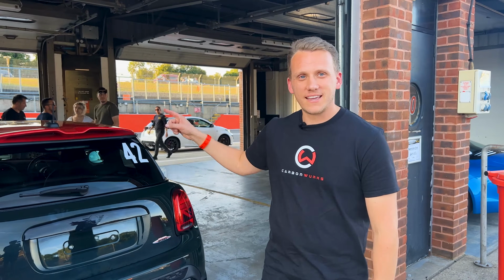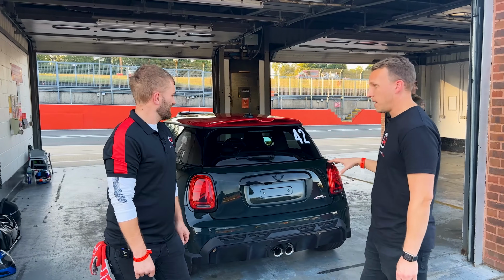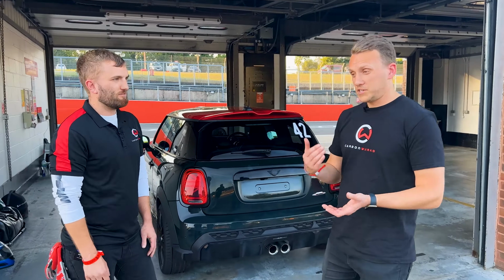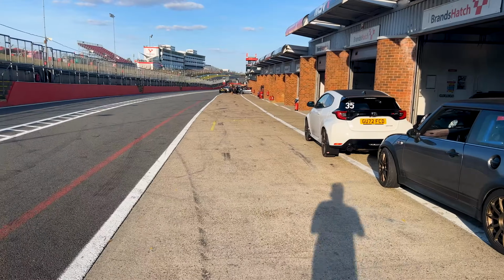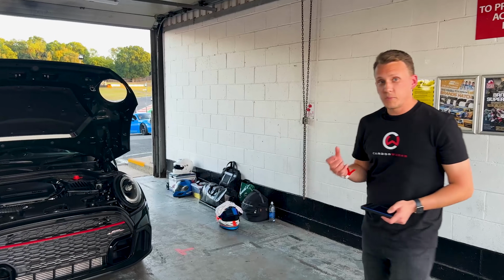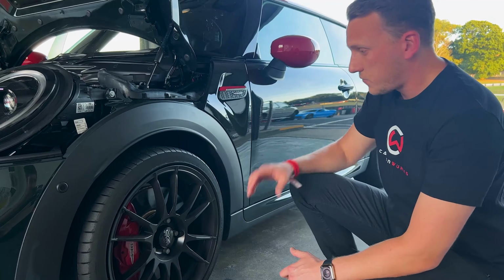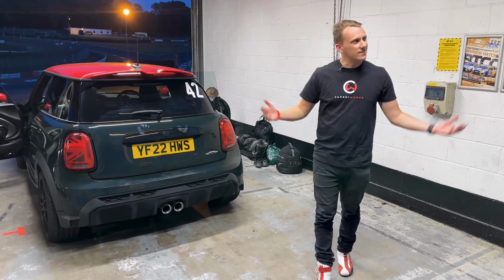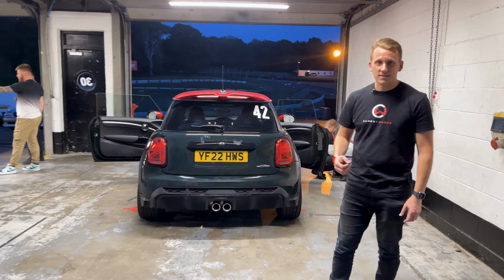Can A STOCK Mini F56 JCW Perform Well On Track?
It's Time To Find Out How Good A Stock Mini F56 JCW Is On Track At Brands Hatch With No Performance or Handling Upgrades.

(Where we chat about all the upgrades on the car!)

We've had the JCW Mini for less than one week and already we're pushing it to the limit to see how good it really is from factory on track.